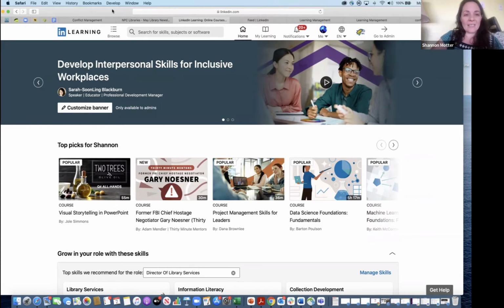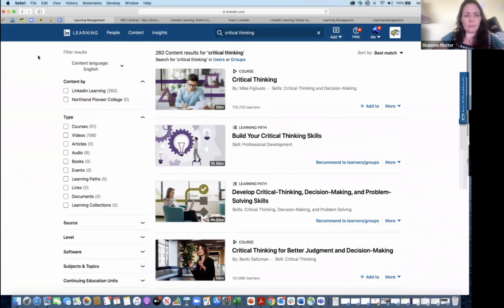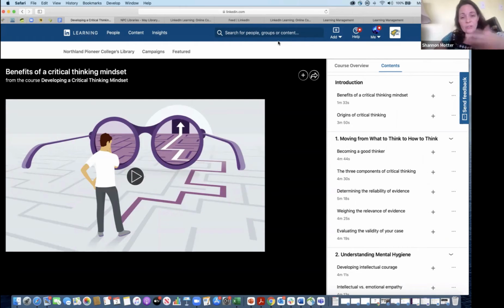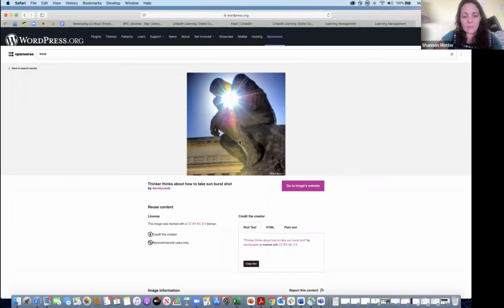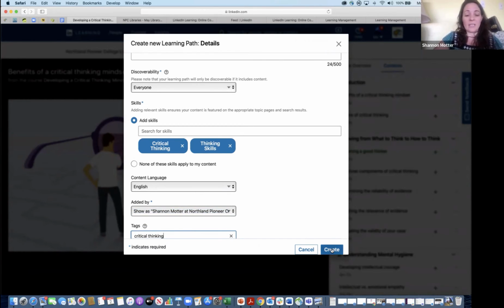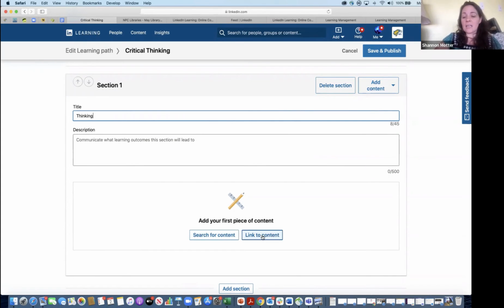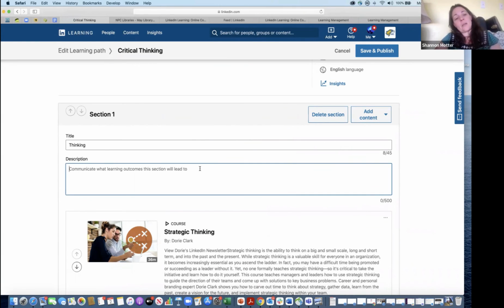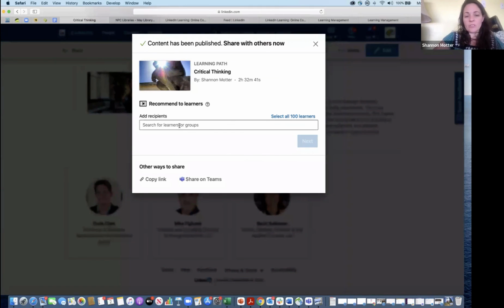How to Create Learning Paths in LinkedIn Learning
Learn How to Access LinkedIn Learning from NPC resources and how to create Learning Paths for your students, staff, or faculty